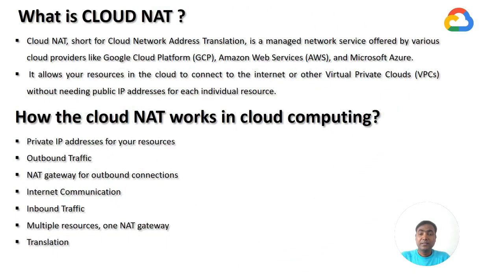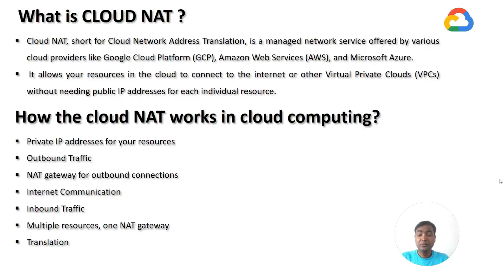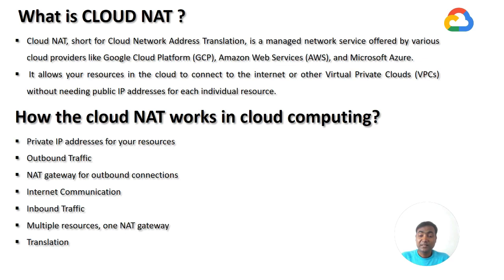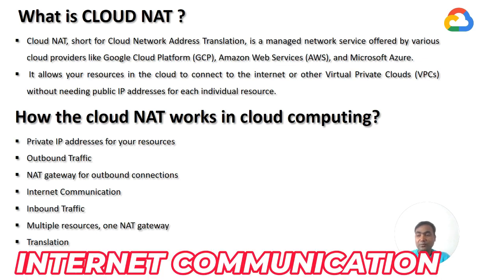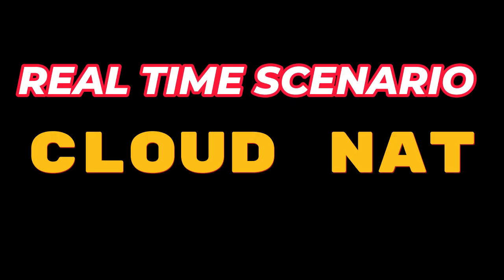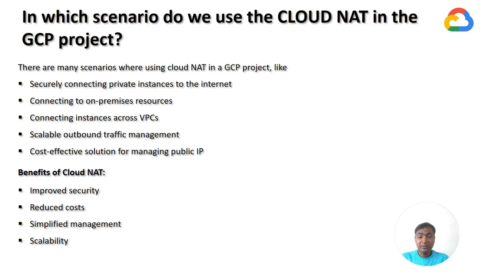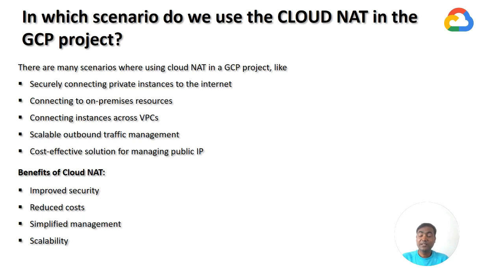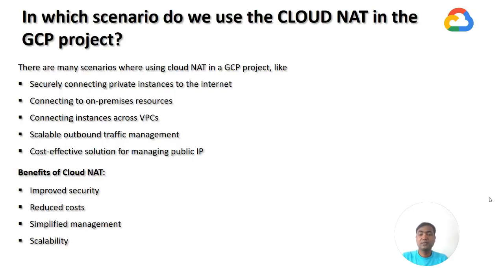GCP Tutorial-95 | What is Cloud NAT(Network Address Translation) in GCP?🔥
gcp services
gcp tutorial
gcp devops